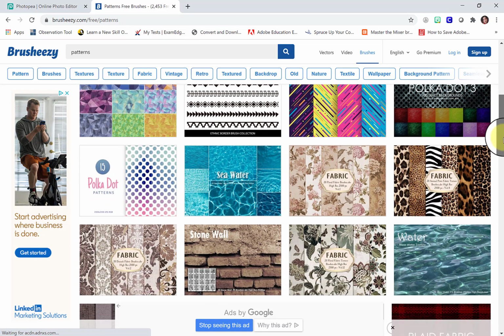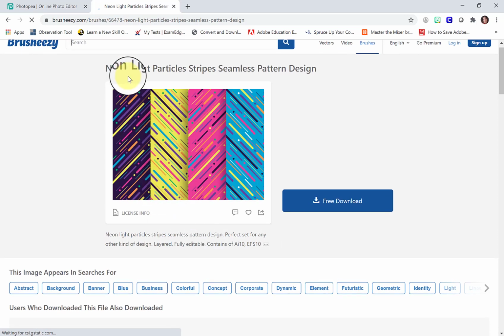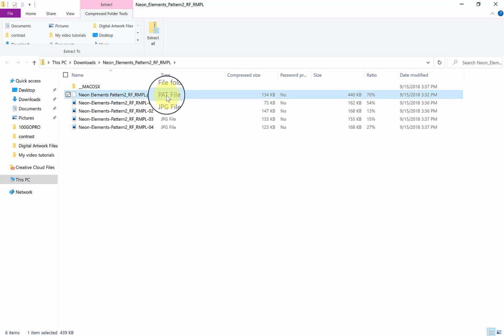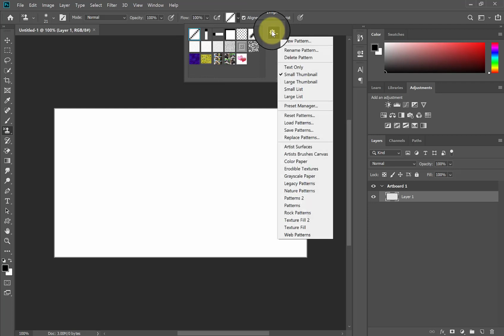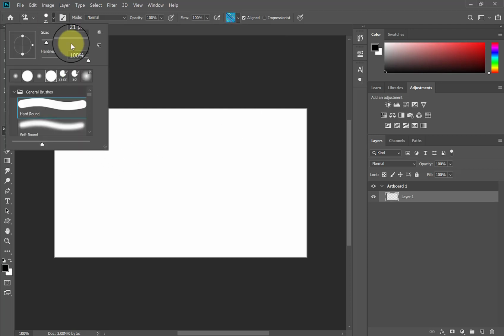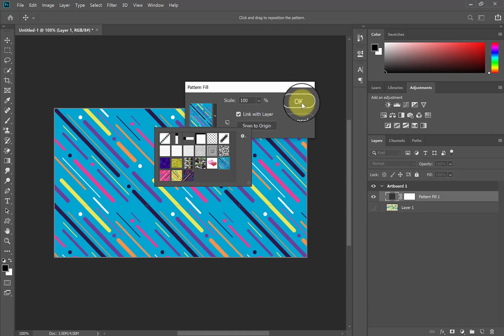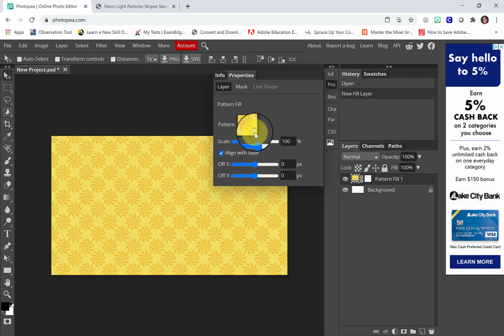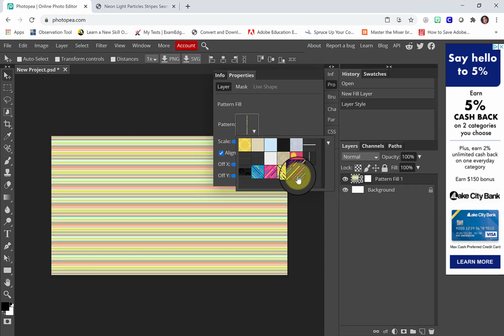How to Upload Patterns to Photoshop & Photopea / Free, Fast & Easy Patterns!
In this short tutorial, I demonstrate how I download free patterns and install these patterns to use on projects in Adobe Photoshop and Photopea (a free alternative to PS).